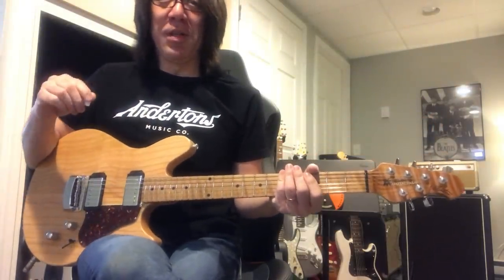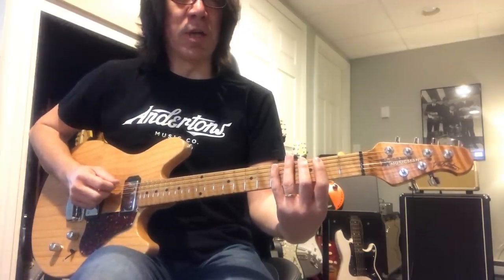6 Million People Have Not Learned E Shape HAPPY ARPEGGIOS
How about Tomo's Reggea Arpeggio Guitar Lesson? Please don't play this if it is NOT fun!

James Valentine Signature Guitar
Fender Musicmaster Bass Amp (V 2.5, Tone 7)
One Control Prussian Blue Reverb
Boss RC-1 Looper Pedal
Providence Cable E-205
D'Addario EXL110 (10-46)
Pickboy TF Signature 1mm pick

▼▼Please check my FREE guitar advice!